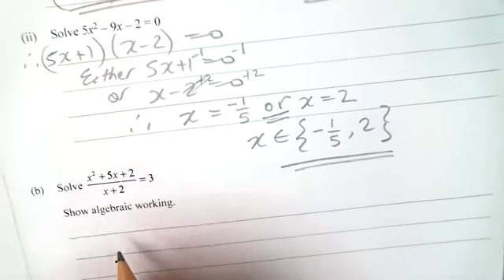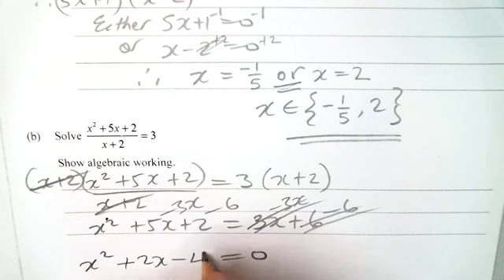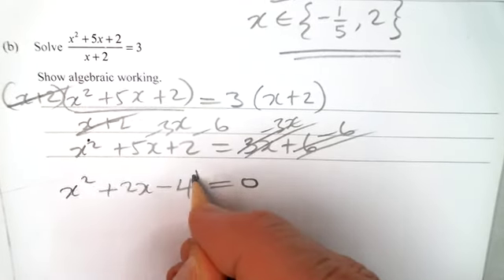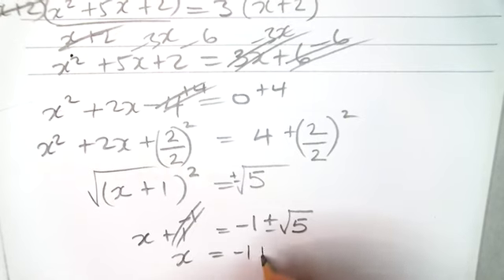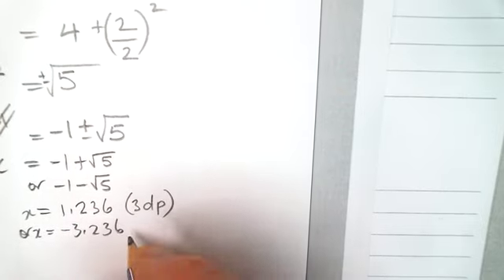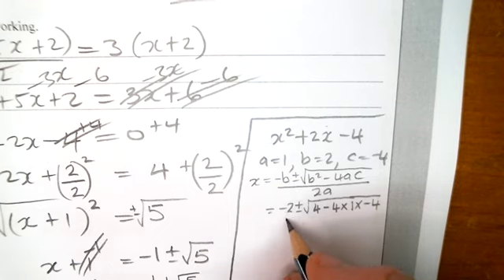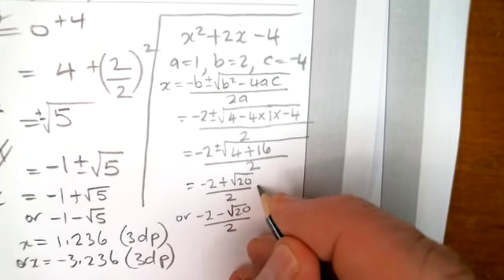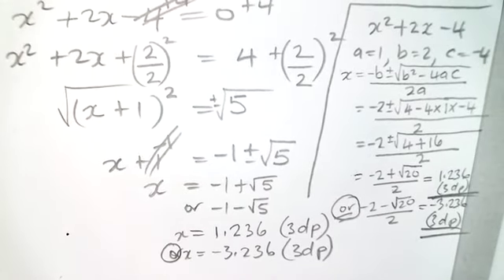2012 NCEA 2 Algebra Exam Q2b